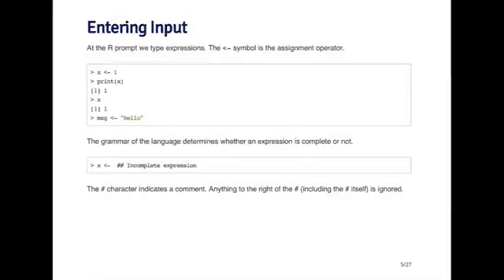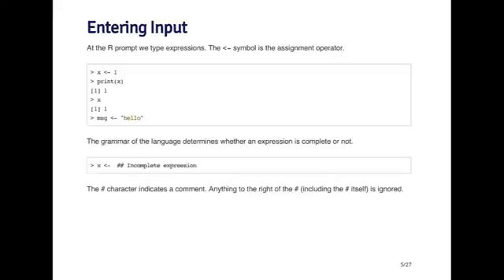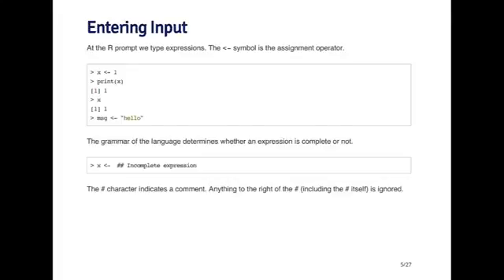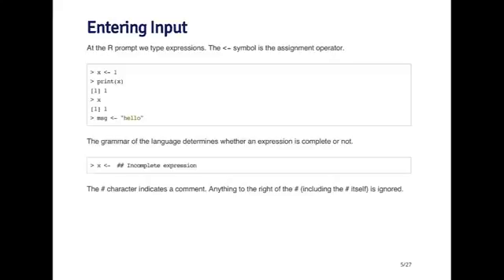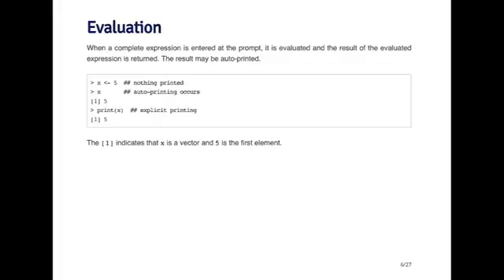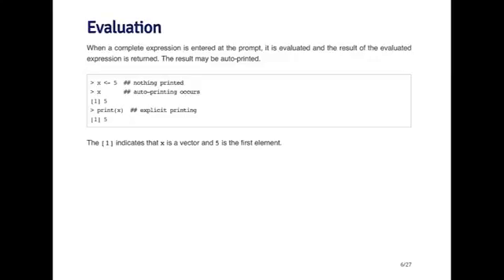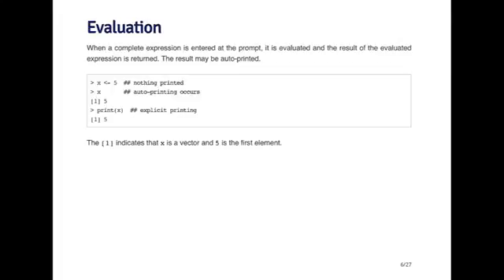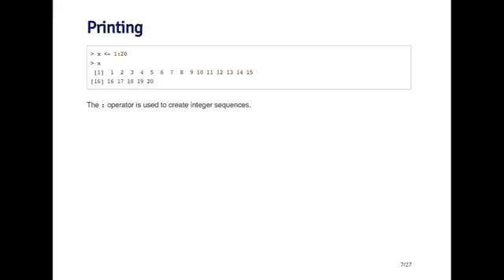lecture 2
Welcome to Week 2 of R Programming. This week, we take the gloves off, and the lectures cover key topics like control structures and functions. We also introduce the first programming assignment for the course, which is due at the end of the week.